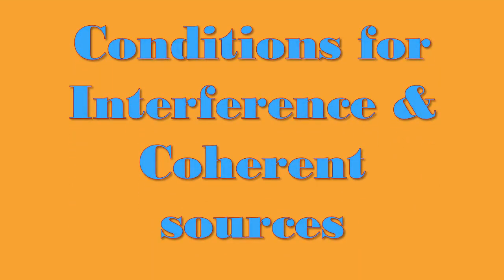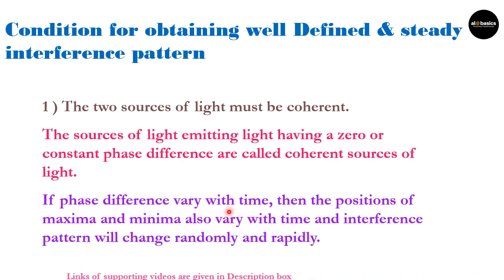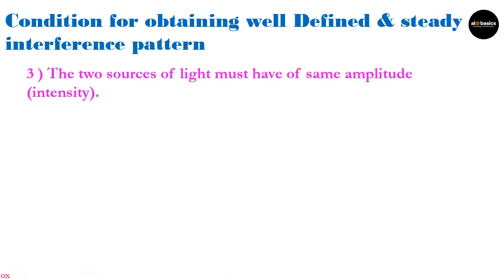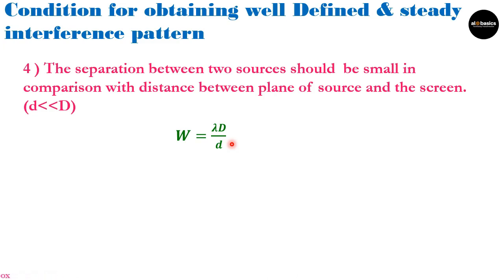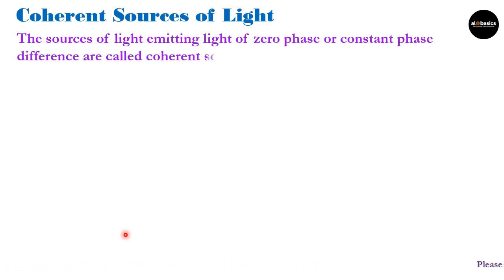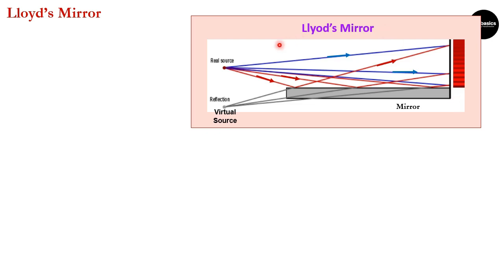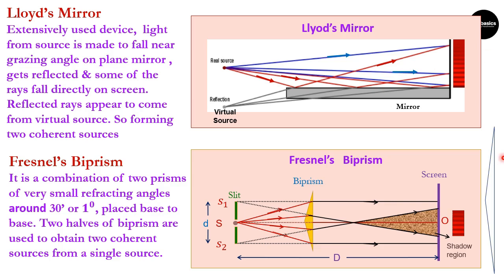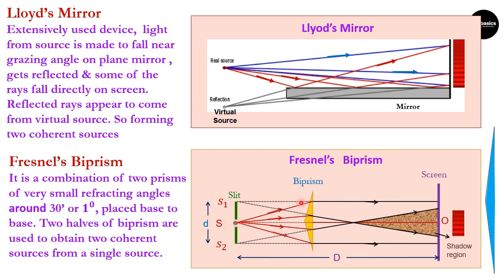Conditions for steady and well defined Interference pattern and Coherent sources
Hey Guys!

Hope this video helps you gain detailed knowledge in the topic Conditions for steady and well defined Interference pattern and Coherent sources.

This video is useful for anyone who is willing to learn physics for XII HSC Board or would just like to understand the basics of the concept irrespective of the background.

Happy Learning and Growing!

-Team Alobasics
Links of supporting videos
 Interference of light - Concept

Interference - Intensity distribution